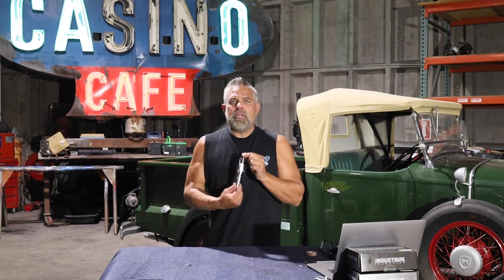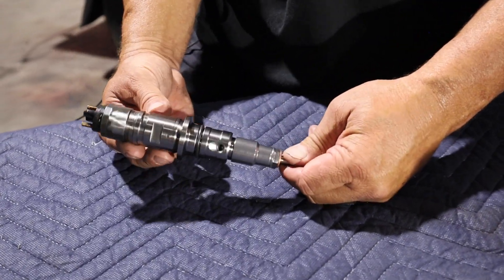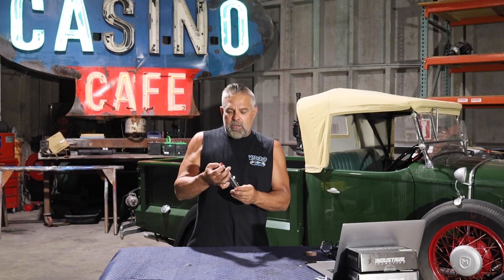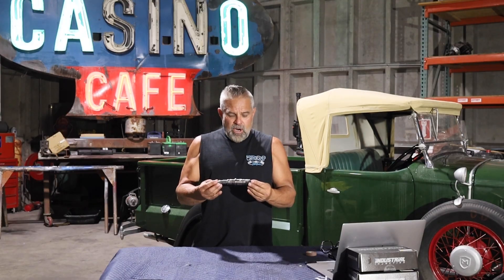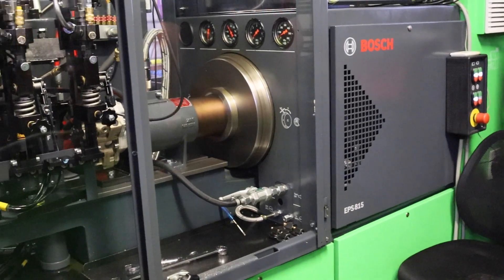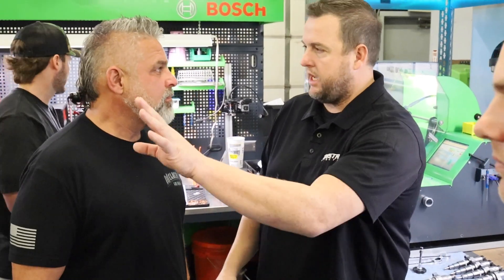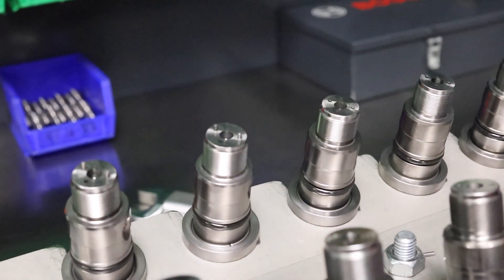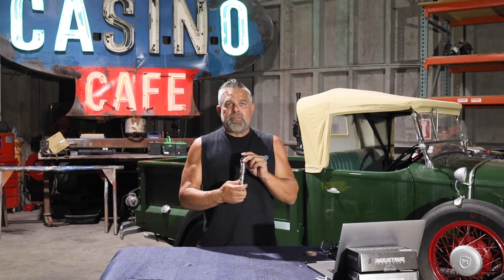6.7 Cummins Injector - Industrial Injection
Offered in brand new and reman options
2 year warranty
Includes copper washer and o-rings
These are a direct replacement,
The ii-reman options are built, calibrated, and tested in our Bosch authorized facility and state of the art clean room. All of our reman injectors are assembled with brand new bosch parts and nozzles.
These injectors provide precise fuel metering, spray pattern, and atomization, which helps optimize combustion and reduce emissions, resulting in improved engine performance and fuel efficiency.
These injectors are made with OEM components, ensuring compatibility and long-lasting durability.
These injectors are rigorously tested to ensure they meet or exceed OEM standards, which means they are reliable and built to last.
We offer the option to purchase them in a kit which includes the Genuine bosch connecting tubes.